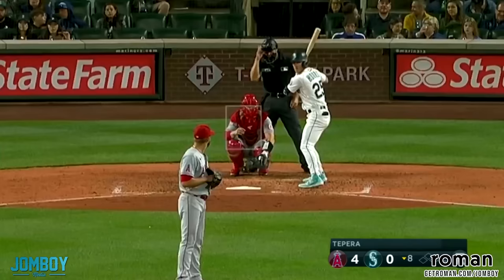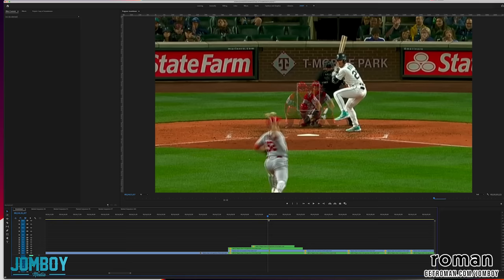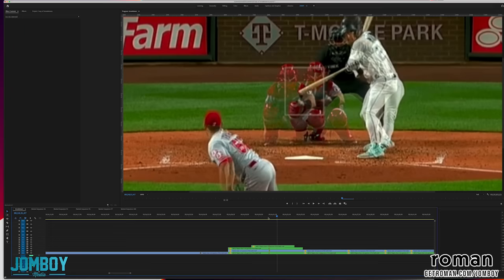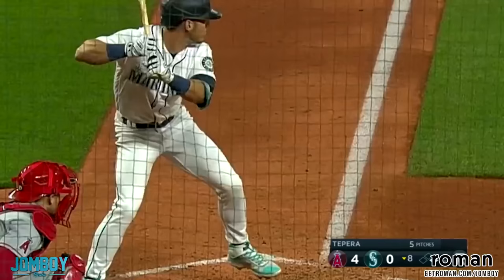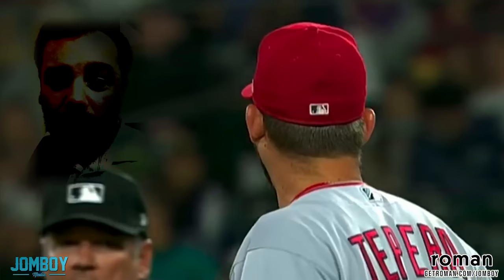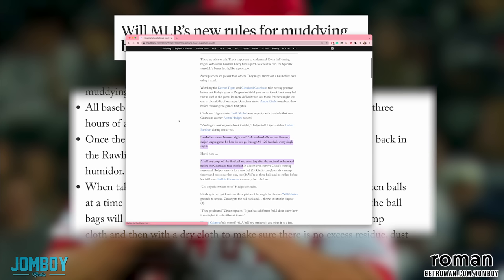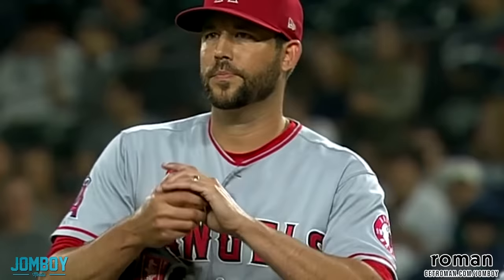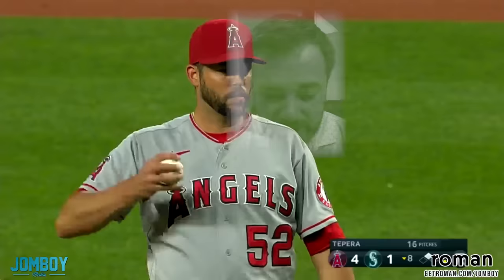MLB has a muddy balls problem, a breakdown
TODAY. If approved, you’ll get $10 off your first order.

Jomboy Media
Midtown Station